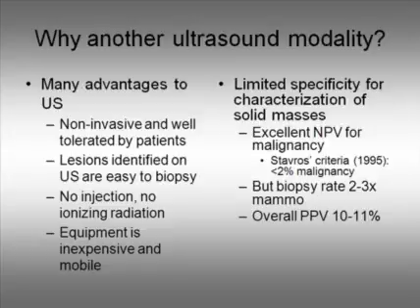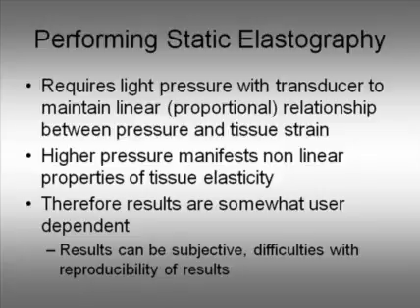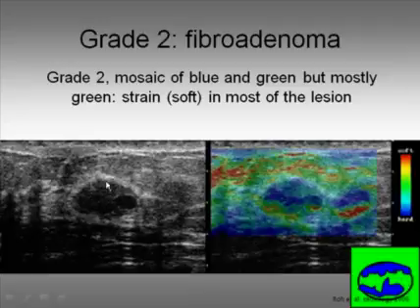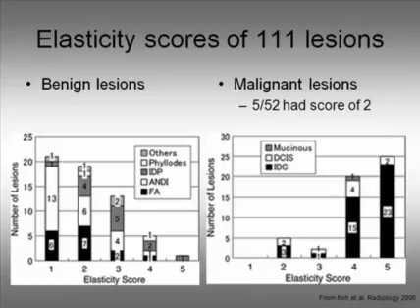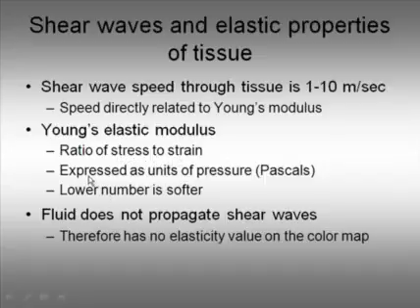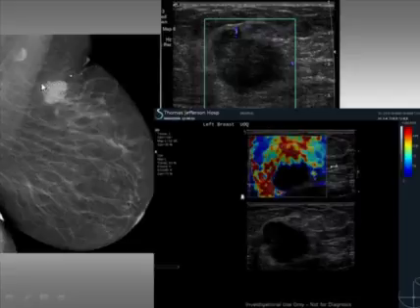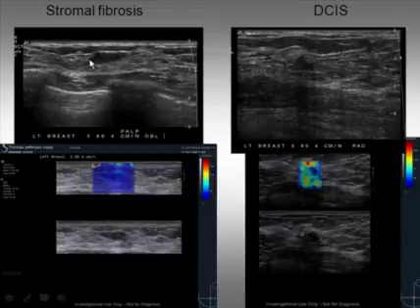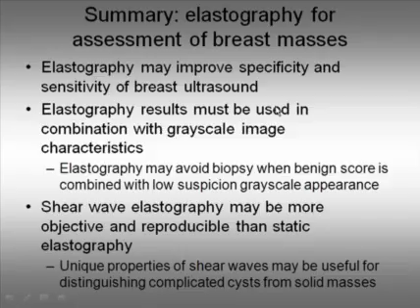Elastography for Evaluation of Breast Masses